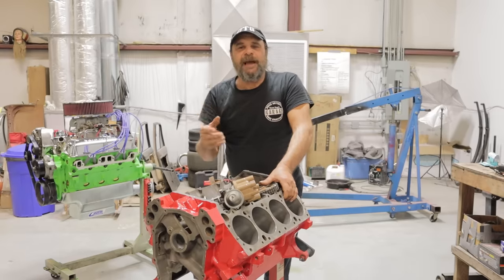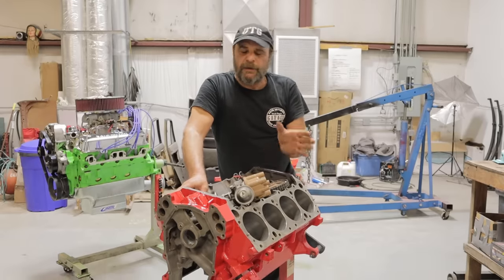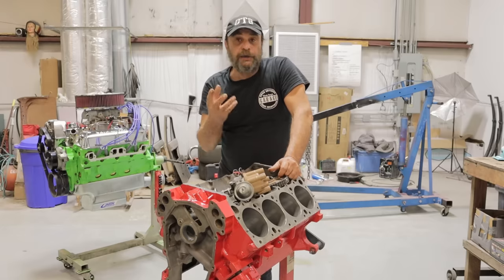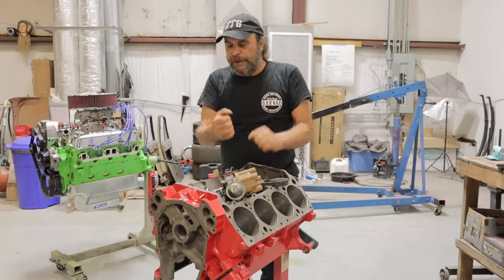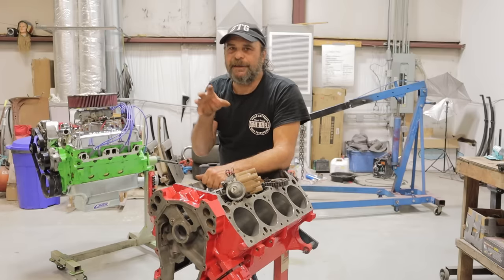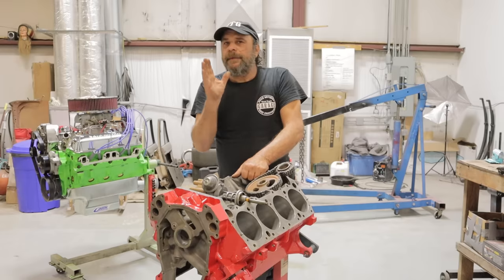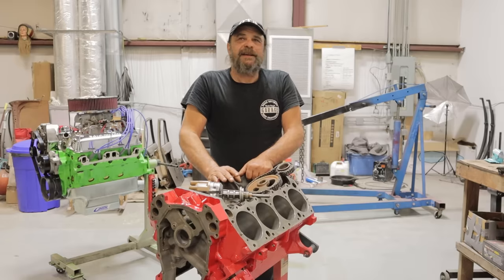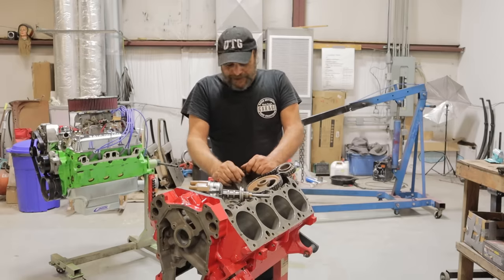Power Timing Secrets For Classic Cars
Setting your ignition timing by the numbers is great if you're dealing with a fresh engine with all of its systems as the manufacturer designed them.  When dealing with an older, worn but functional engine, you need to take a different approach to tuning in order to achieve maximum performance and economy.  Here's a time proven method that can make your car run better than it could just going by the factory specs.